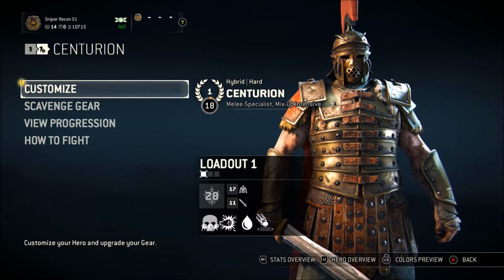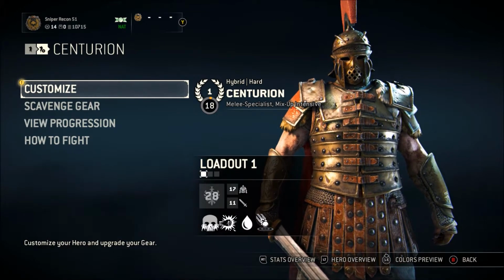Centurion In a Nutshell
This a basic tutorial for centurion. Enjoy